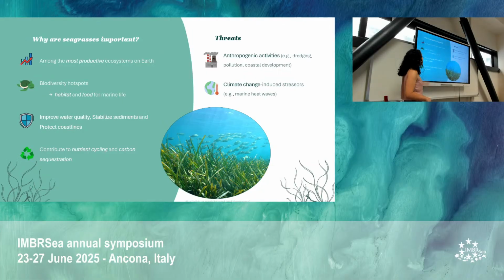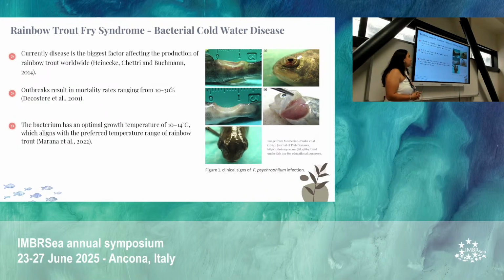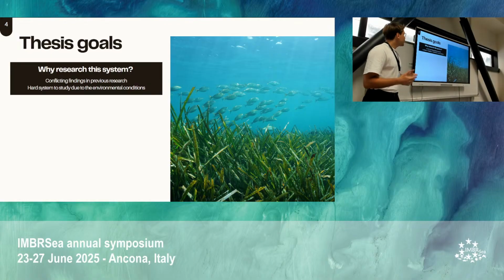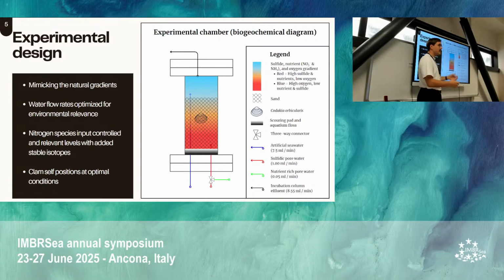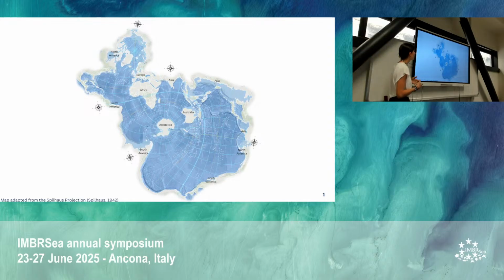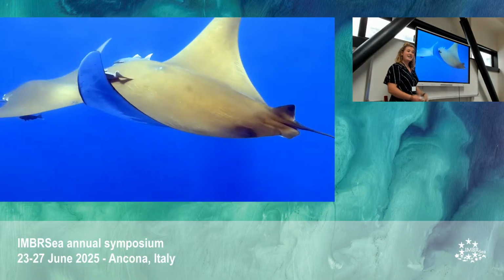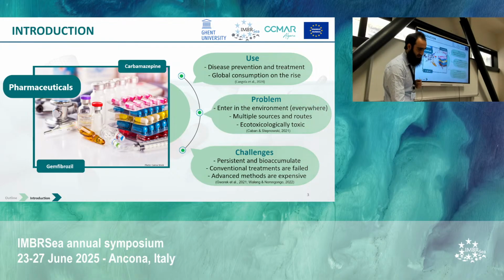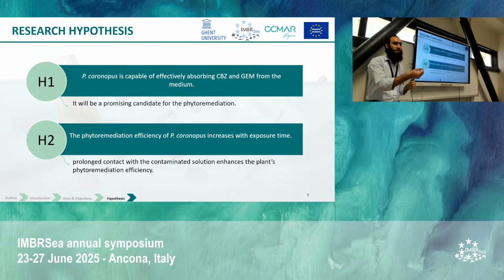Thesis presentations - Room 4 - Jun 25 - PM